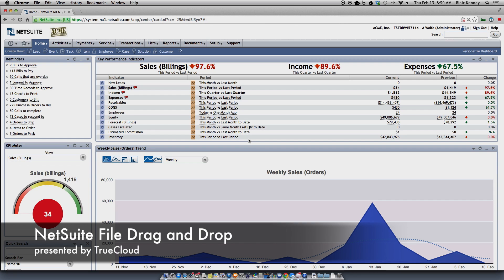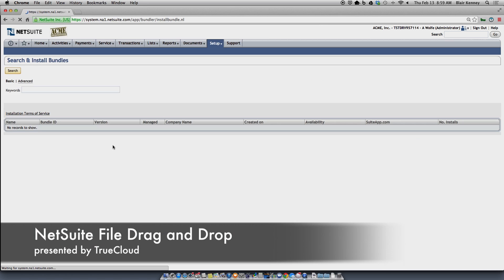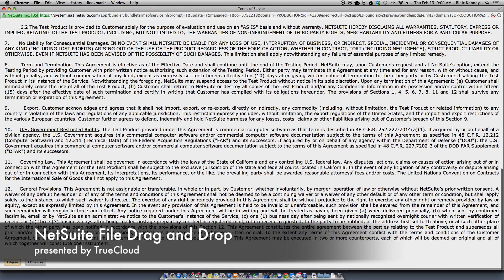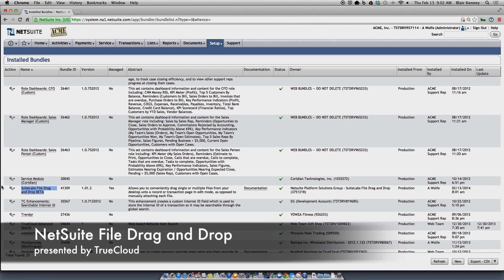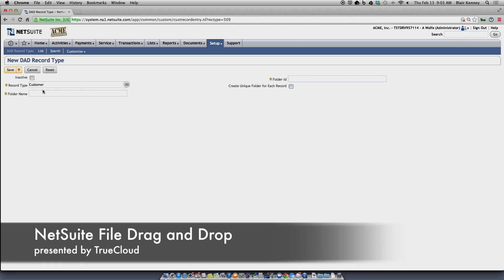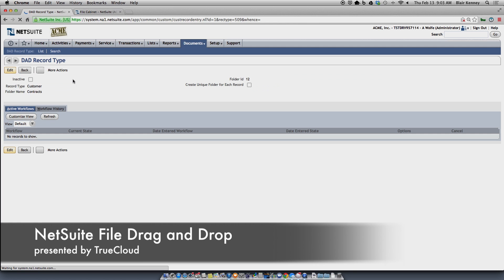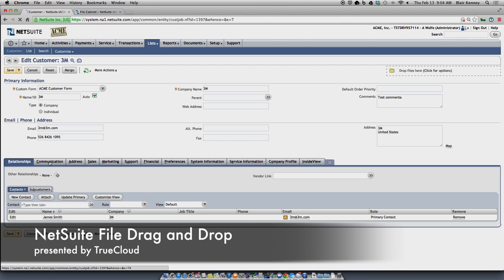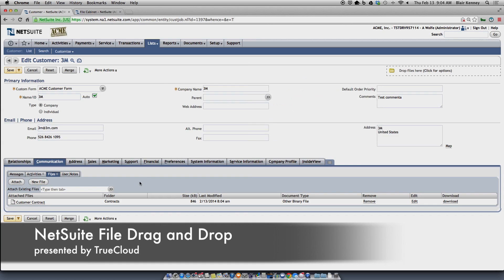NetSuite File Drag and Drop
This video is about NetSuite File Drag and Drop